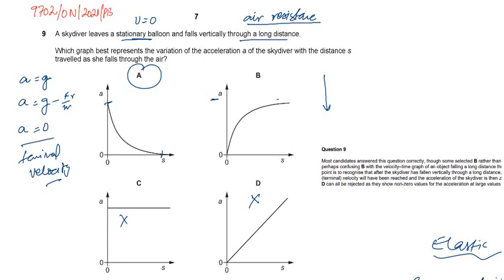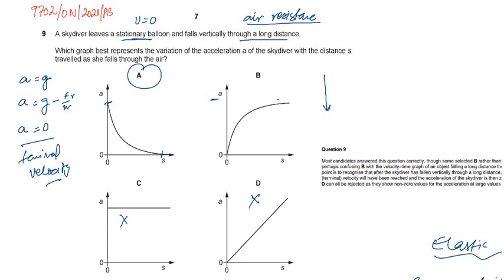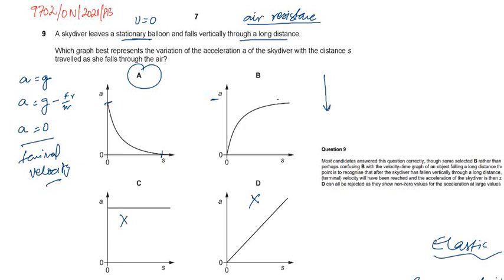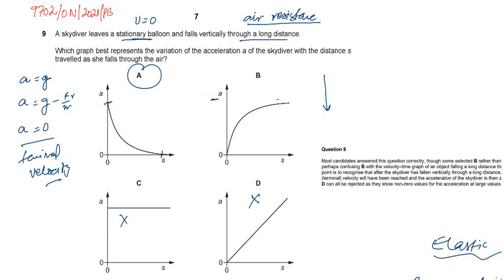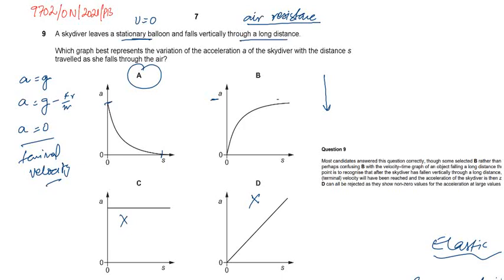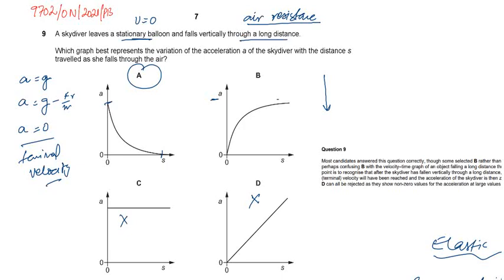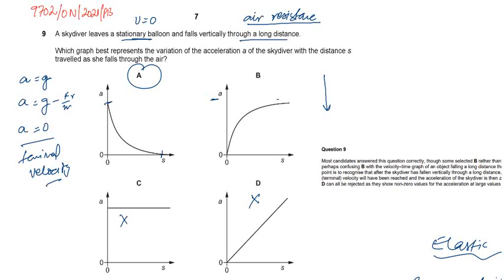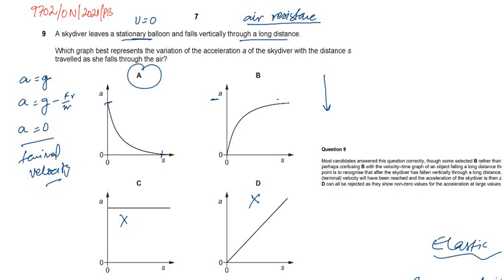CIE AS & A level Physics | Projectile | 2021 October November Paper 13 Q9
2021 October November Paper 13 Q 9
Chapter: Dynamic, Acceleration - Distance graph

Pride Academy